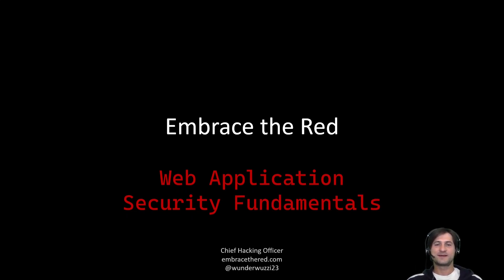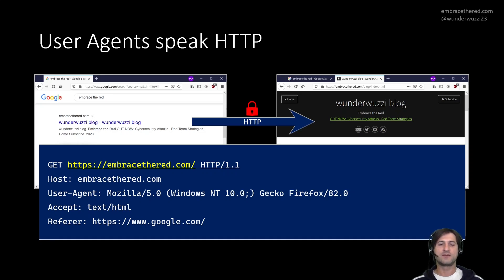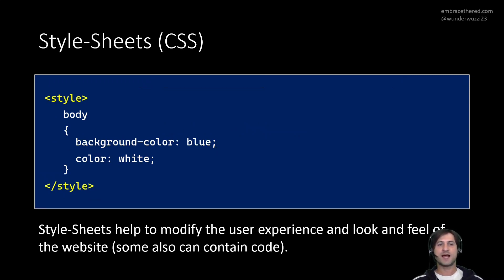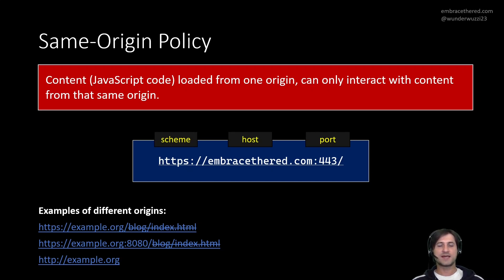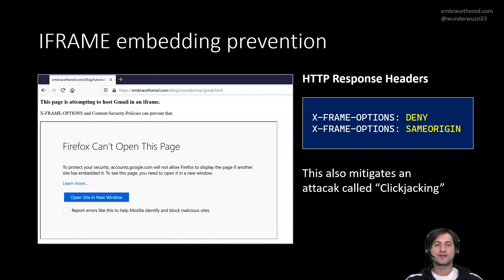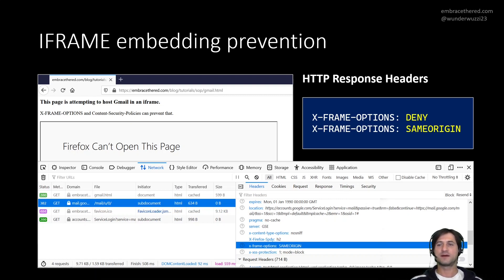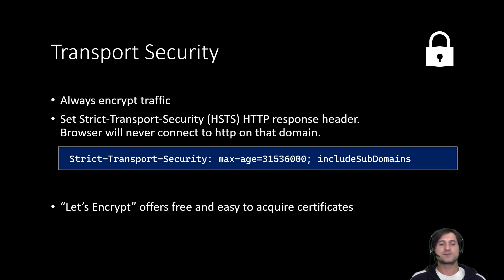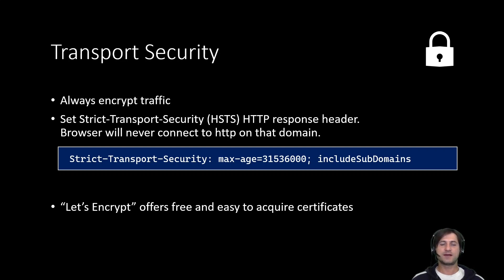Web Application Security Fundamentals (must know basics for developers, testers and hackers)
This video covers the basic building blocks of web applications, such as HTML, HTTP, JavaScript and Cookies! Furthermore core web applications security concepts such as the Same-Origin Policy are discussed in detail to provide the foundation to understand the web app security vulnerabilities that will be covered in this series.

Intro 0:00
Web Application Basics and the Hypertext Transfer Protocol 0:42
Hypertext Markup Language (HTML) 3:40
JavaScript 7:14
Same-Origin Policy 8:25
Same-Site Concept 16:05
Cookies!!! 18:00
Transport Security (TLS) 22:40
Wrap Up 25:50